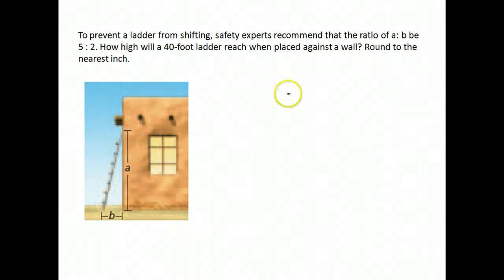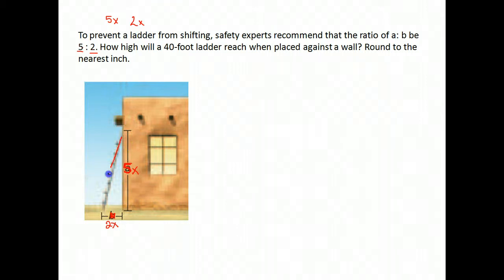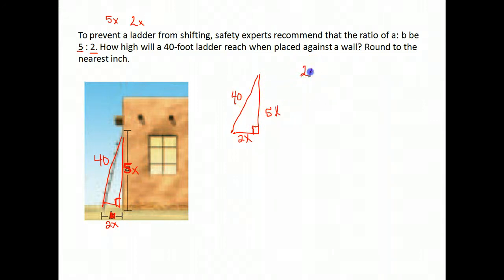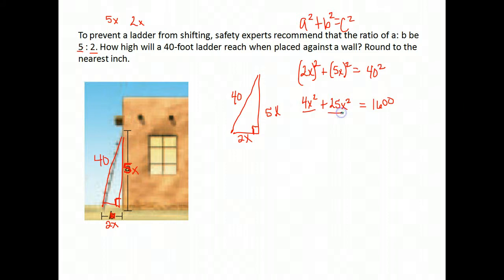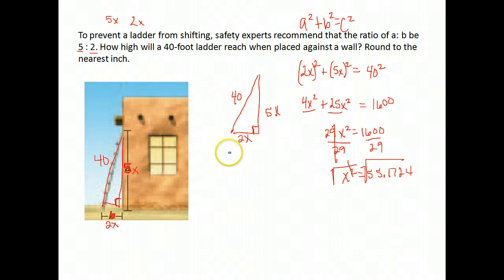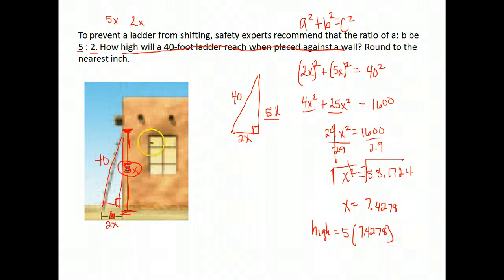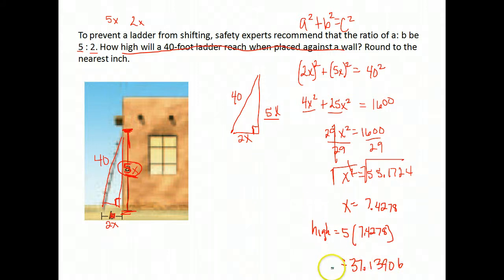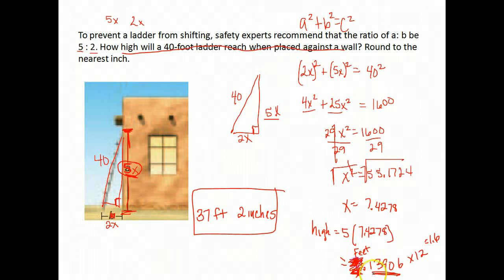Geo A Workbook 26 ladder app 1